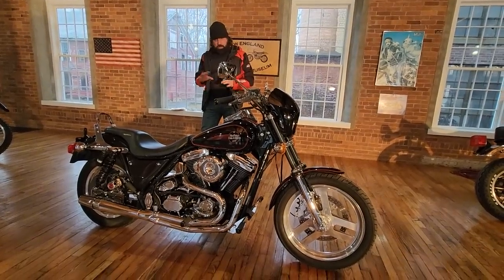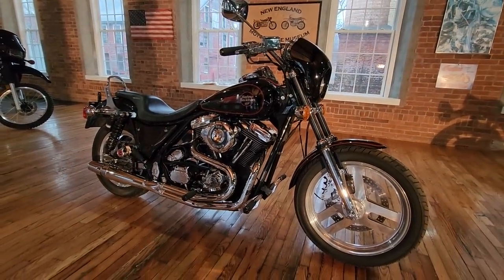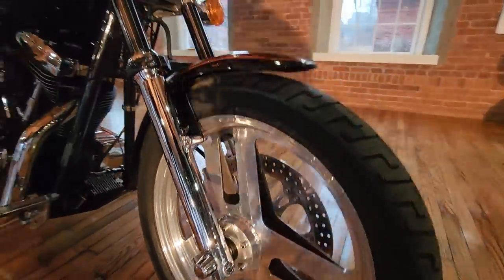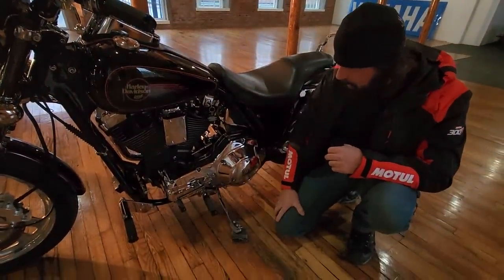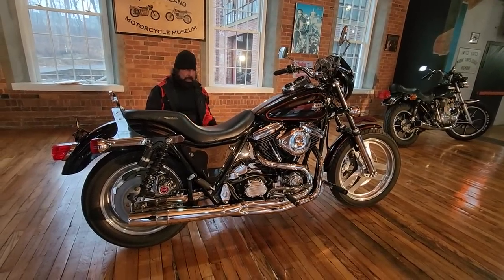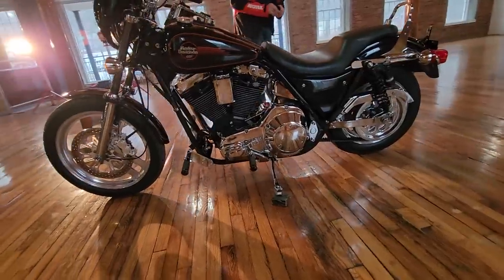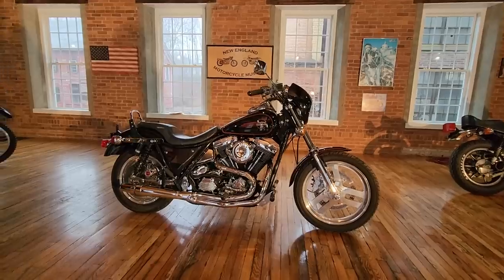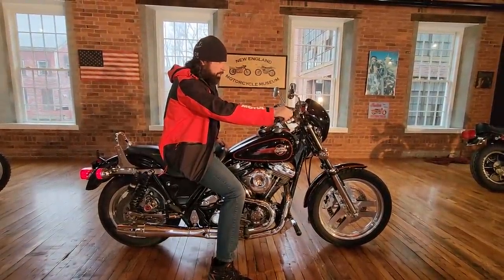THE HARLEY-DAVIDSON FXR. THE WORLD'S BEST HARLEY. IS SR SELLING HIS? PROBABLY NOT.